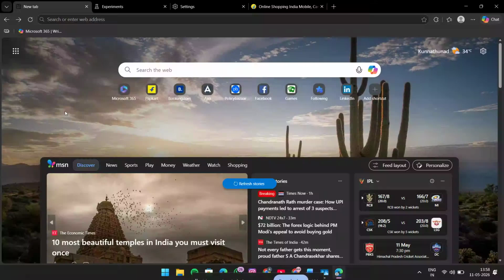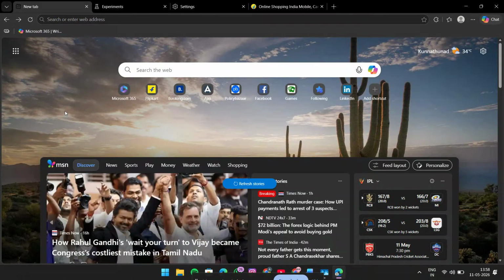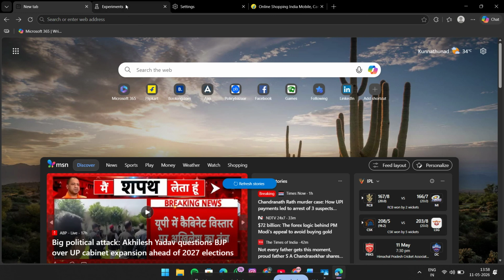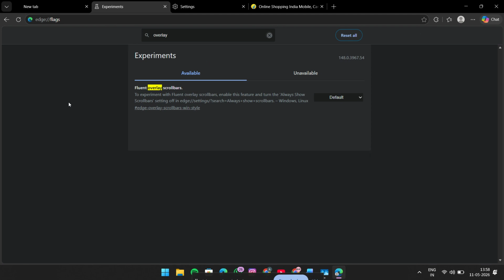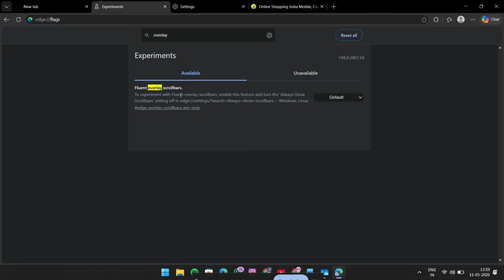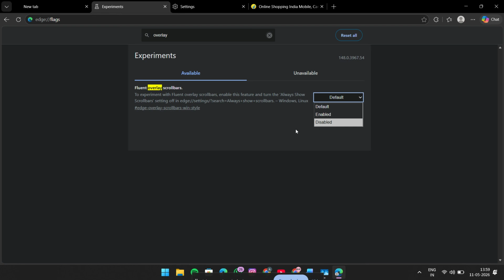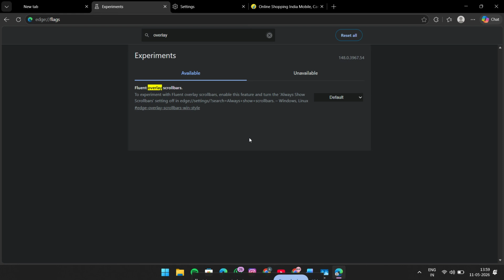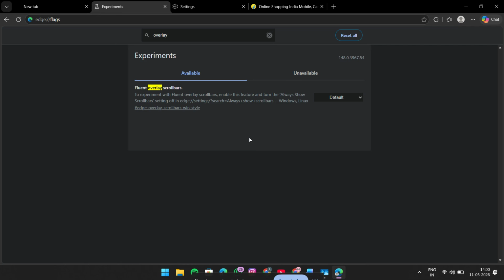How To Enable Or Disable Overlay Scrollbar In Microsoft Edge (Easy Guide)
Learn how to enable or disable overlay scrollbar in Microsoft Edge using edge://flags and the fluent overlay scrollbars setting. This quick tutorial shows you how to change the scrollbar style, restart Edge, and apply the setting in just a few steps.

🕚Timestamps:
0:00 Introduction
0:14 Open Microsoft Edge Flags
0:31 Search For Fluent Overlay Scrollbars
0:54 Enable Or Disable The Setting
1:16 Restart Microsoft Edge
1:31 Test The New Scrollbar Style
1:44 Outro

✍️What You'll Learn In This Video:
• How To Open Microsoft Edge Flags Page
• How To Find Fluent Overlay Scrollbars
• How To Enable Overlay Scrollbars In Edge
• How To Disable Overlay Scrollbars In Edge
• How To Restart Microsoft Edge After Changing Flags
• How To Test The Scrollbar Appearance

💡Pro Tips:
• If the setting does not appear, make sure Edge is fully updated.
• Restarting the browser is required for the change to take effect.
• You can always return to edge://flags and switch the option again.
• Use overlay scrollbars if you prefer a cleaner, more compact browser look.
• If you are troubleshooting, try resetting the flag back to Default first.